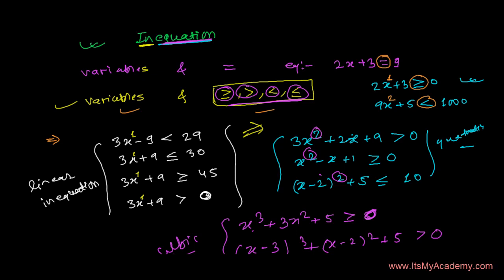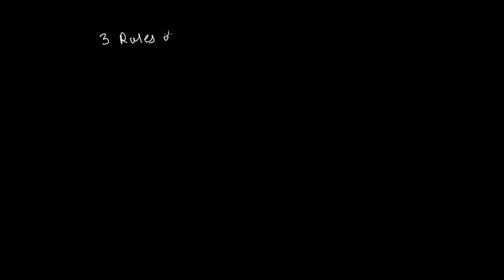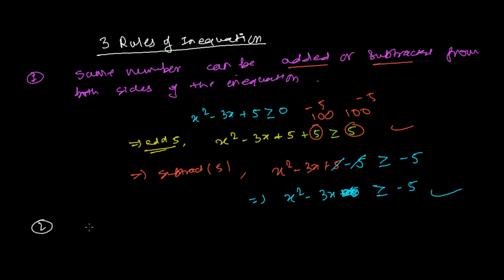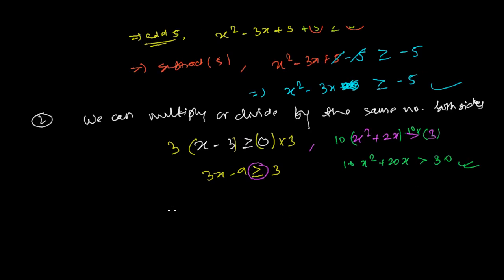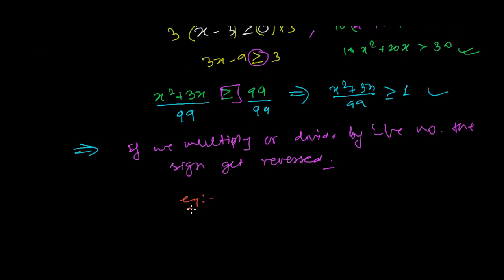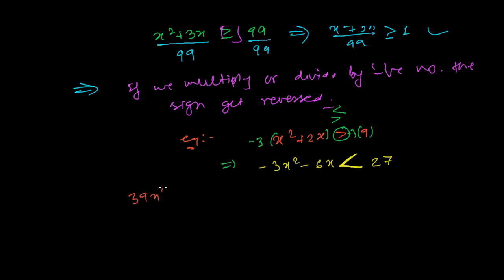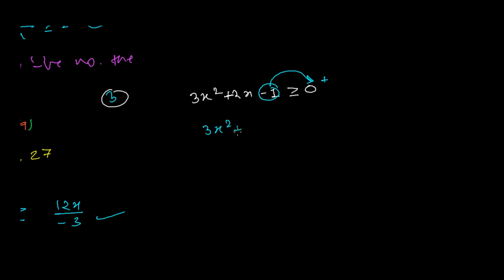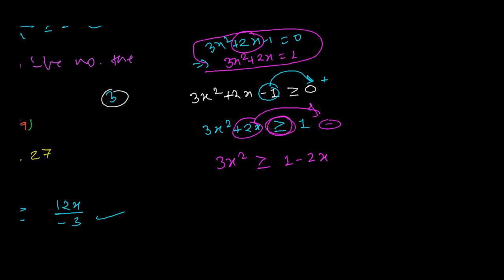3 Rules of Inequality Equations Math You Must Know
In this Inequality math video lesson we discuss the very important 3 rules of inequality equations which helps us a lot while solving any types of the inequality related questions.
Rule 1 of Inequality Equations math - We can add or subtract same quantity both sides  left hand side and right hand side of the inequality equations without changing the inequality symbol.
Rule 2 of Inequality Equations math - We can multiply or divide by the same number to both sides of the inequality equations without disturbing the inequality.
If we multiply or divide by any negative number to any inequality equation then the inequality symbol get reversed.
Rule 3 of Inequality Equations math - We can shift terms in inequality equations from oneside to another side by changing the sign of the term.
I hope this 3 basic rules of inequality mathematics will help you to solve inequality equations problems.